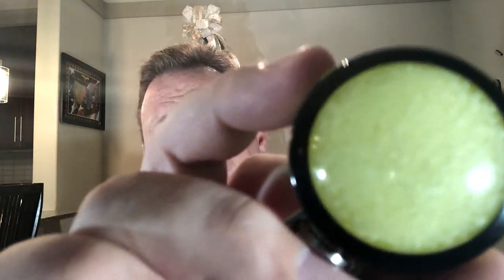Scuba Diving Equipment Review: ScoobLite and UV Orblite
Today's Product Review: Underwater markers

The Scooblite glow stick and the UV Orblite from UV Paqlite.
These are simple easy to use glow in the dark markers.

The links on Amazon are below.

and as always "Just Keep Diving"

UV Orblite